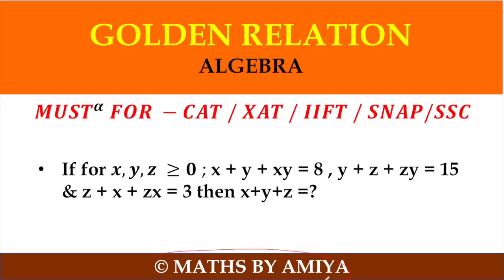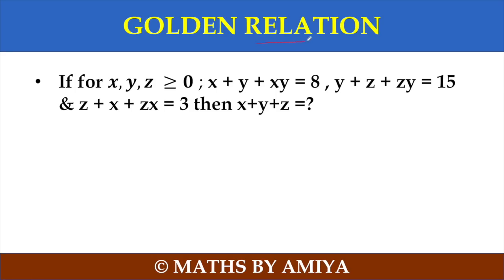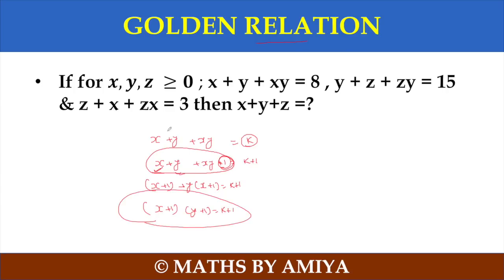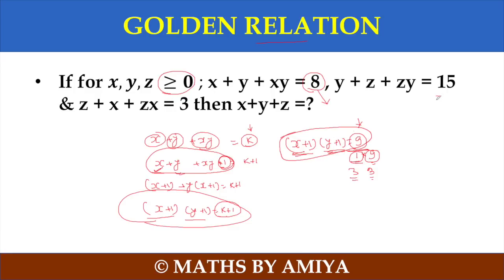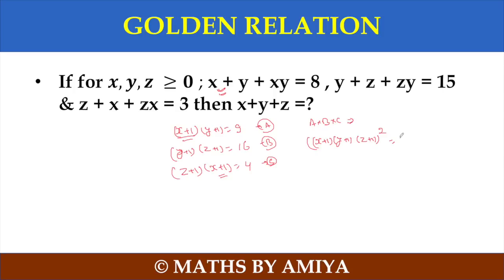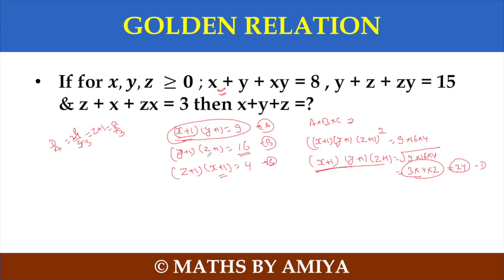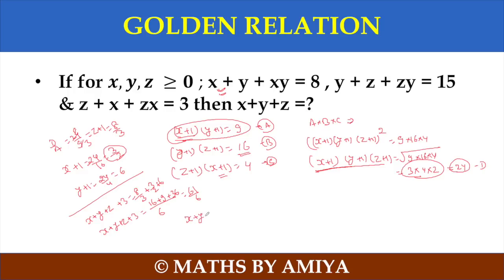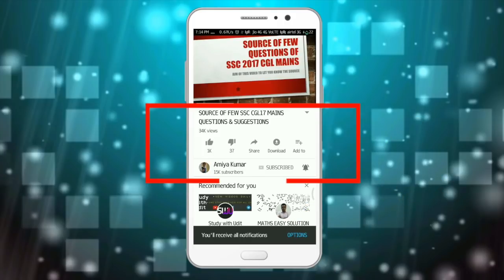Golden Relation Algebra , x +y + xy =k | You cant ignore this | Algebra for CAT Exam , SSC CGL Amiya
If for 𝒙,𝒚,𝒛 ≥𝟎 ; x + y + xy = 8 , y + z + zy = 15 & z + x + zx = 3 then x+y+z =?